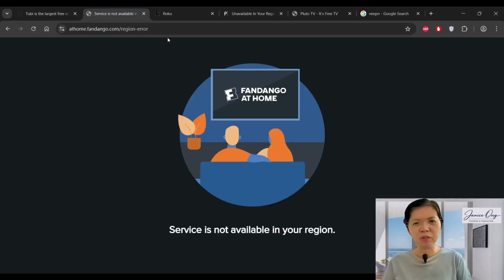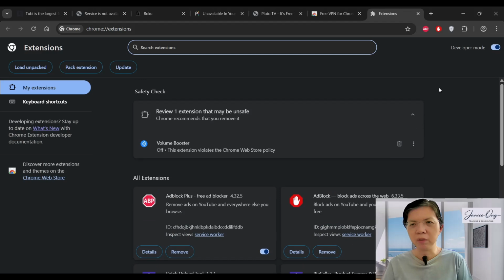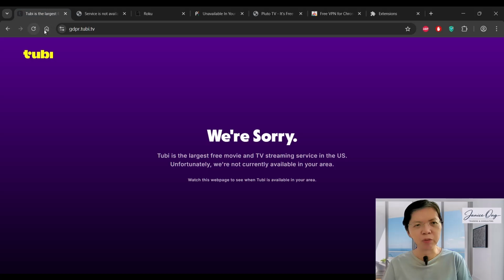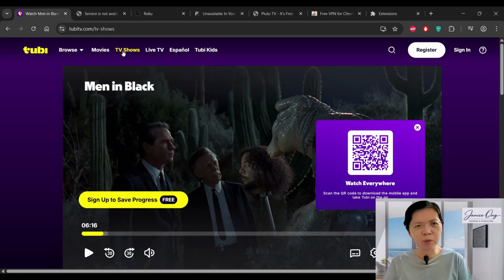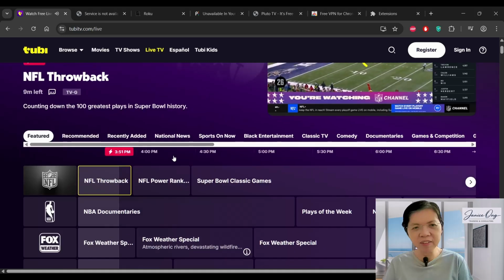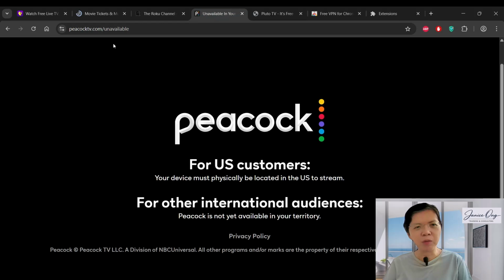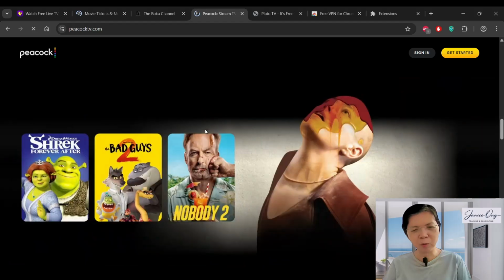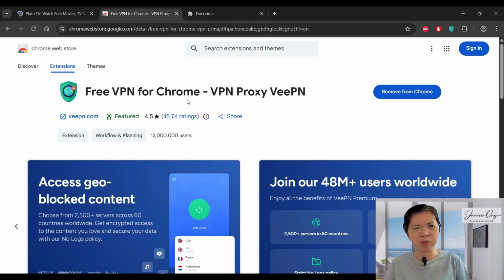How to Watch Movies & Live TV Shows for FREE in 2026 🎬📺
Want to watch movies, live TV shows, and drama series for FREE? 🎬📺
In this video, I’ll show you legal and safe ways to stream movies, TV channels, and dramas without paying for expensive subscriptions.

✅ Watch movies for free
✅ Stream live TV channels
✅ Enjoy drama series

These free streaming platforms work on Android, iOS, Smart TVs, PC, and laptops. Perfect if you’re cutting the cord or just want free entertainment!

Timeline
0:00 Intro
0:50 Install Free VPN for Chrome - VPN Proxy VeePN
3:34 Tubi
5:50 Fandango
6:34 Roku
7:23 Peacock
8:38 Pluto TV